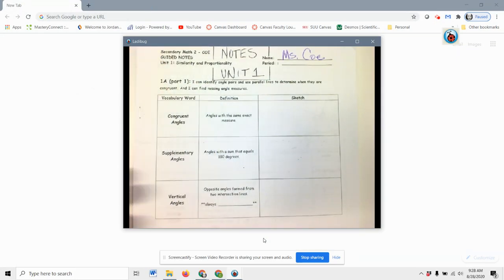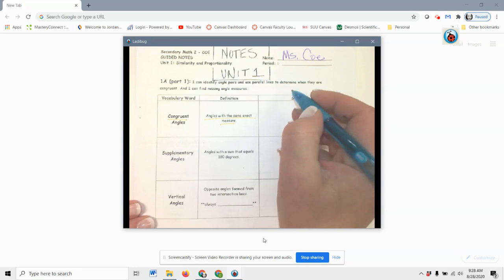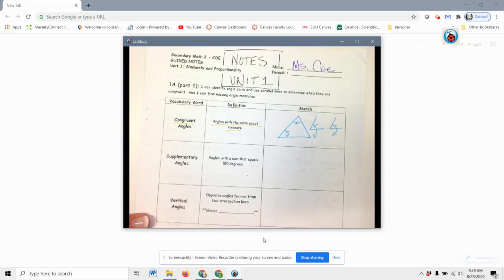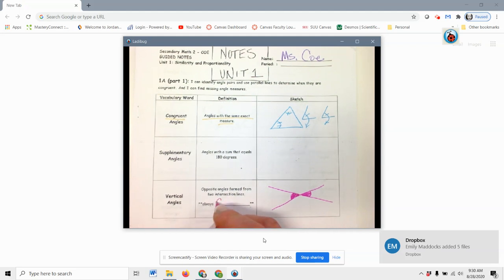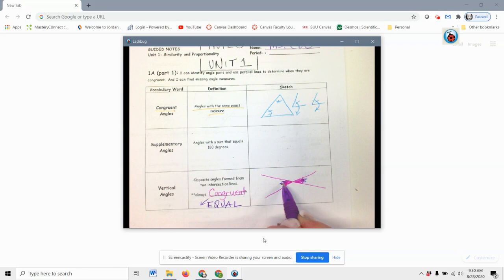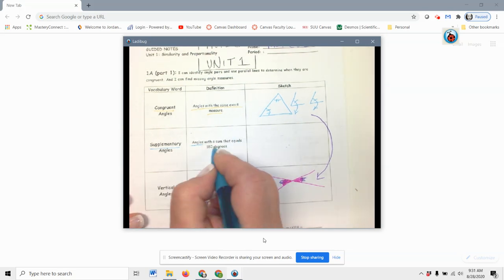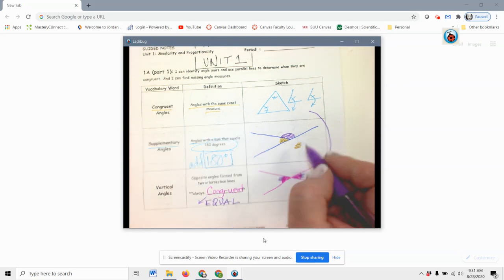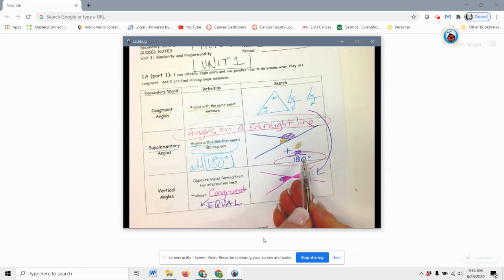1A Notes - Video Lecture (Part 1)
Angle vocabulary and notation.